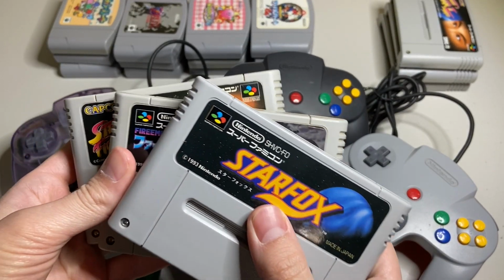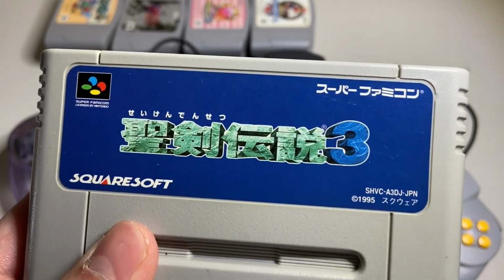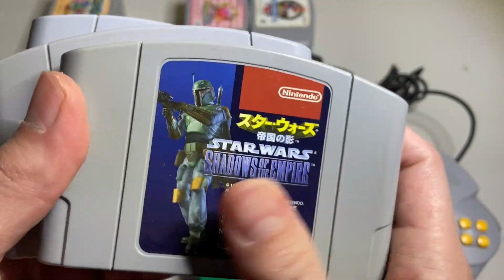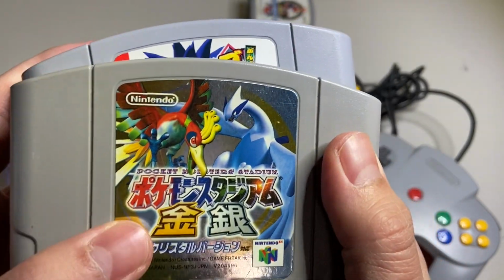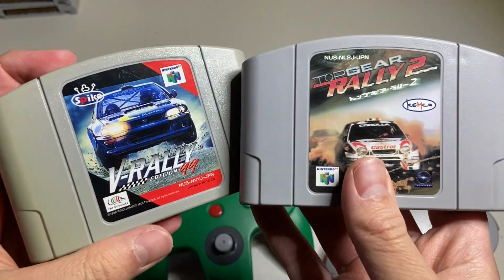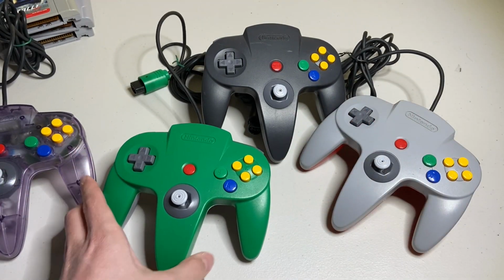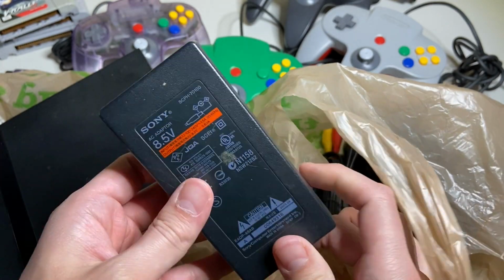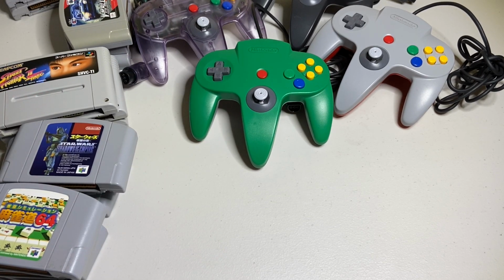Please buy my N64 doubles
Fire Emblem, Star Fox, SFII Turbo bundle
Trials of Mana, Star Fox, SFII Turbo bundle:
Yoshi's Story, Paper Mario, Mahjong Simulation bundle:
Kirby 64, Pokemon Stadium 2, Goemon bundle:
Ocarina of Time, Paper Mario, Shadows of the Empire bundle:
Mario Kart 64, V-Rally '99, Top Gear Rally 2 bundle:
Japanese Playstation 2 slim SPCH-70000:
Clear Purple N64 controller
Green & Grey N64 controller
Grey & Red N64 controller
Black & Grey N64 controller